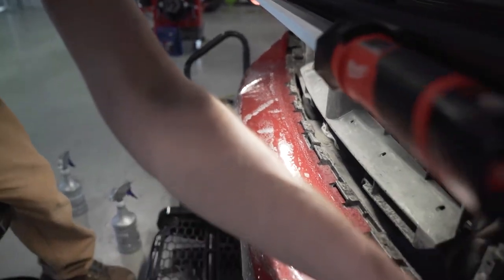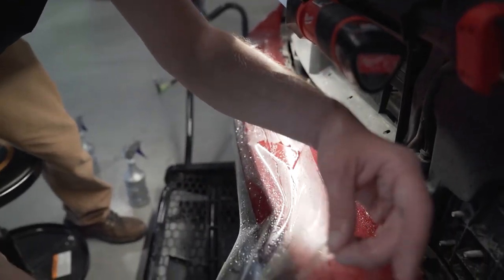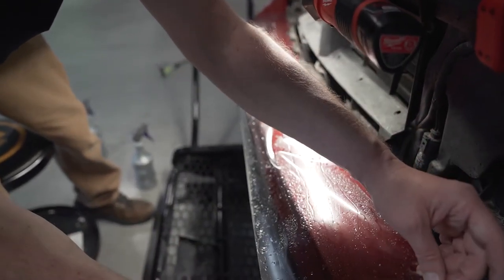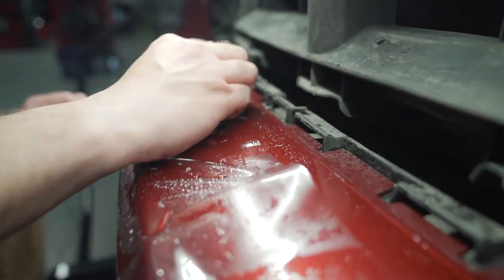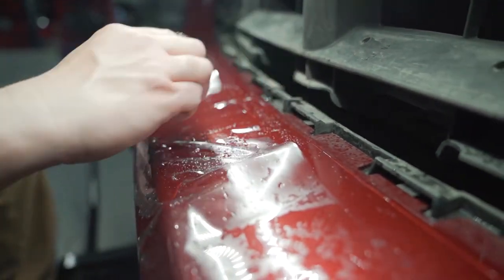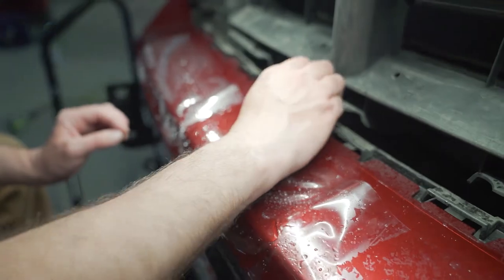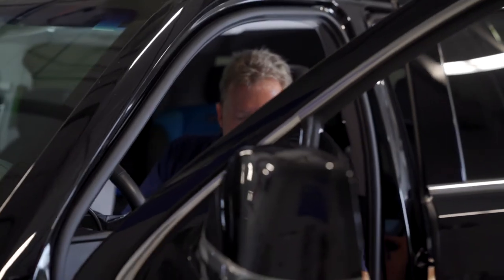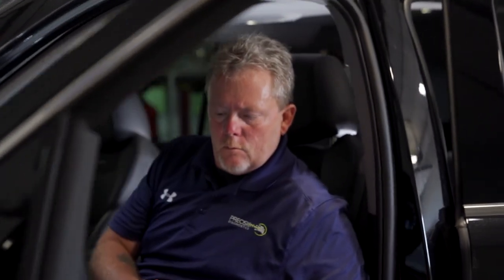The Benefits of 3M Paint Protection Film [PPF]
When it comes to paint protective film, collision shops have been forced to rely on limited resources for resolution. To compound matters, PPF application generally requires adding an additional sublet vendor to the already challenging process of last steps before delivery. Precision has carefully integrated paint protection film into the service menu in order to take the stress off of the collision operator. One stop sublet blended with world class service and products is an industry game changer. We selected 3M PPF as our preferred film provider because of its superior durability, ease of care, and readily customizable formatting.

We are collision people bringing the best in sublet resolution and resources to the collision operator.

We’re Here To Make Your Job Easier.
There has never been a collision sublet solution designed by collision pros to address the challenges and pressures of collision repair until now. Precision Diagnostics was created to provide a proactive solution to the growing collision industry and its challenges.

Now at 2 locations: Madison and Milwaukee, WI!